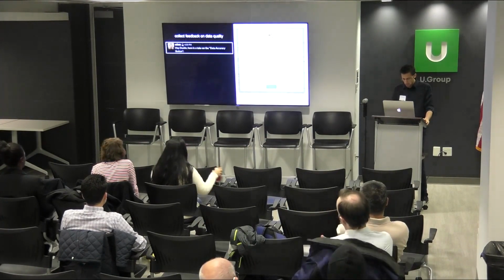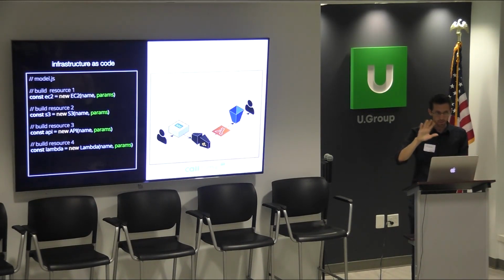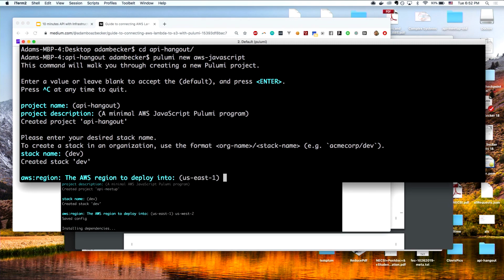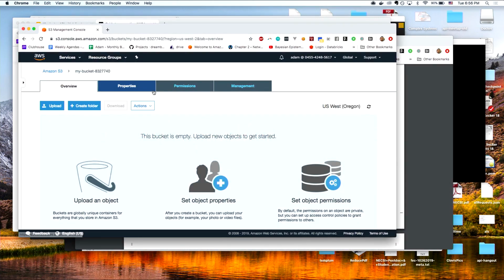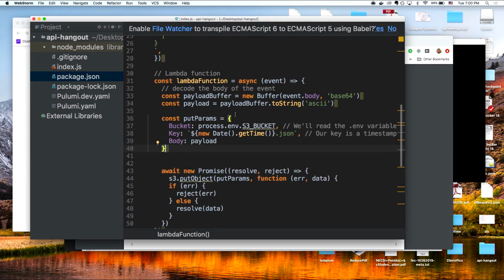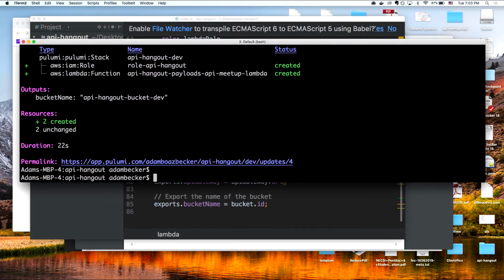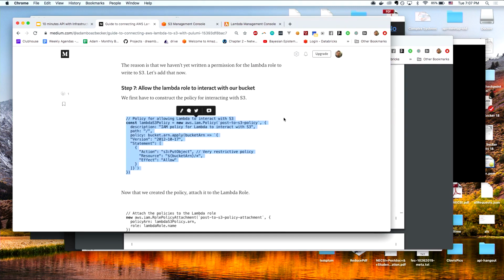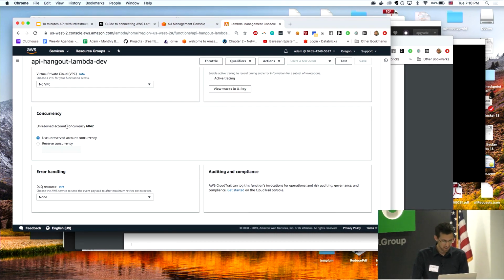How To Build A Scalable API on AWS in 10 Minutes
In this special presentation of ProgrammableWeb's Developers Rock Podcast from the Washington, DC-area API Meetup on Nov 5, 2019, calletime.ai co-founder Adam Becker shows attendees how he and his partner collaborated to stand-up an API endpoint in almost no time using three Amazon Web Services (AWS); S3, Lambda, and API Gateway. In the video, he make some important points about taking a DevOps-based approach to provisioning services; namely that all infrastructure should be provisioned with code that's written specifically to do the provisioning as opposed to manually going into the AWS console and fiddling with the various forms and parameters. Becker even shares the code so that anyone else can provision an API endpoint with code in exactly the same way he does it.

The copy and pastable code that Becker refers to can be found on a Medium post

ProgrammableWeb.com editor-in-chief David Berlind is the co-organizer of the DC-Area API Meetup. We're always looking for more attendees, speakers, and sponsors (the sponsors buy the pizza). For more information about the meetup, go to:

To see a list of articles on ProgrammableWeb that include the DC API Meetup Videos along with their full transcripts go to: